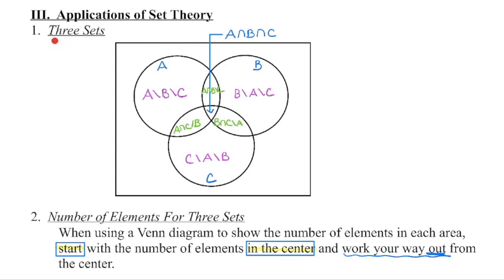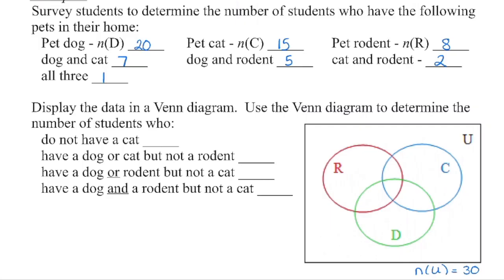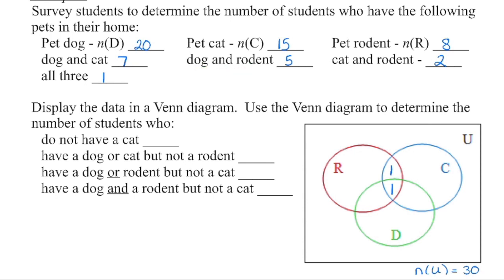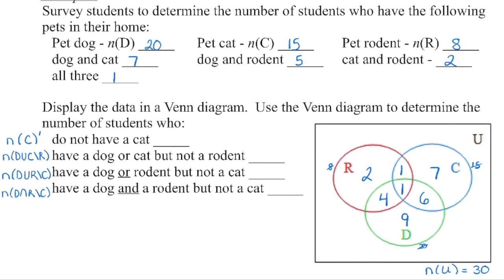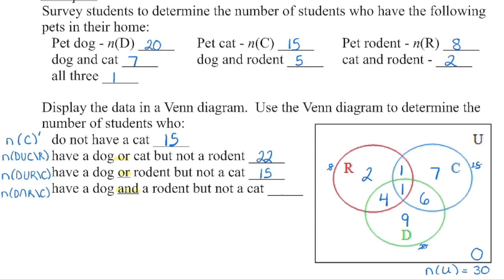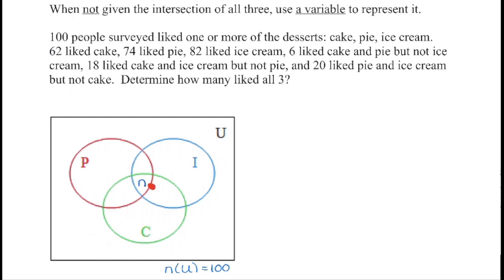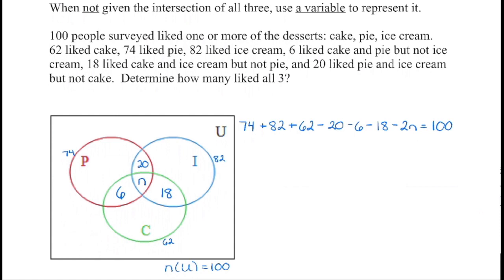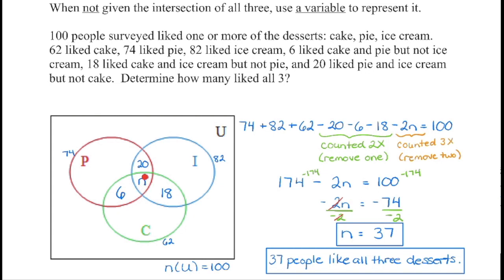Math 30-2: Applications of Set Theory - Three Sets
1.  Notation to represent regions in three sets:  00:04
2.  Examples:
     a)  Display data in a Venn diagram to solve problems:  01:54
     b)  Use a variable to create an algebraic equation to determine the intersection of three sets:  07:37